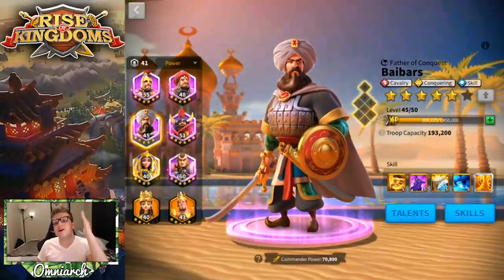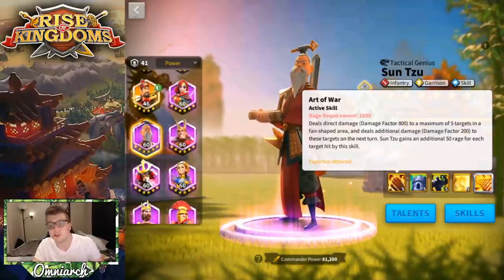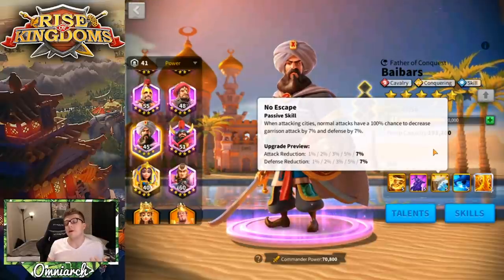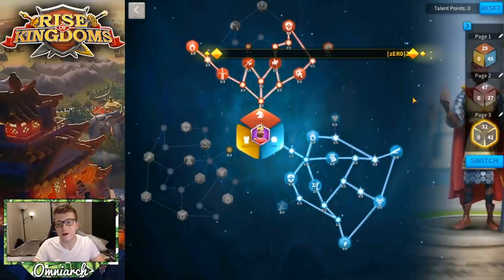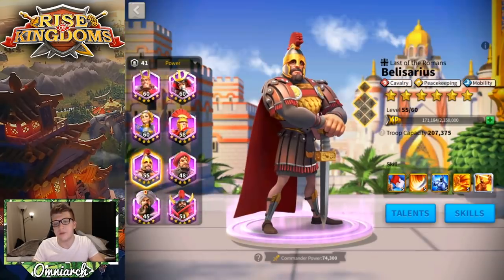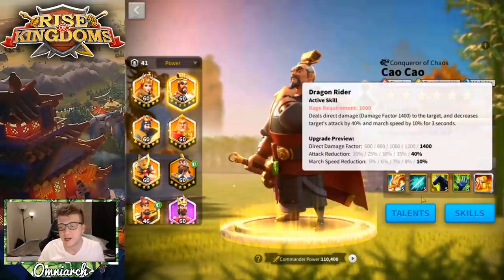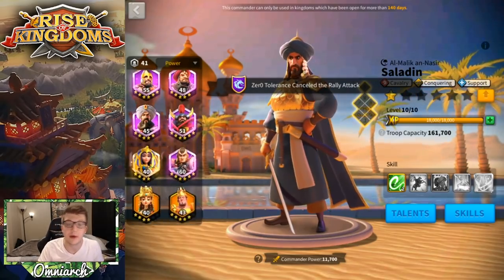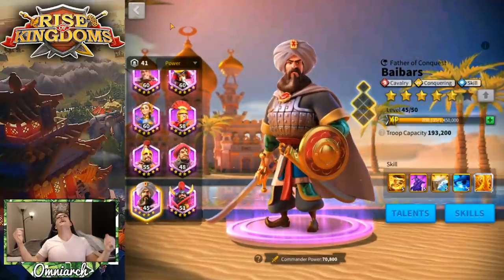BAIBARS RISE OF KINGDOMS GUIDE 2020! Baibars Commander Guide, Talent Build, and Commander Pairings!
⚔ GET RISE OF KINGDOMS FOR PC! BAIBARS RISE OF KINGDOMS GUIDE 2020! Baibars Commander Guide, Talent Build, and Commander Pairings!
📚 MY BOOK!

🎮 PSN:   xOmniarch
🎮 Xbox Gamertag: xOmniarch
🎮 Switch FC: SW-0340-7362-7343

This video was inspired by many videos I've seen talking about Baibars in Rise of Kingdoms, especially the video "BAIBARS commander spotlight v 2.0 - using him in every war - Rise of Kingdoms" by Legend Rhony I also really liked the video "Baibars - The speedy cavalry commander with AOE! | Rise of Civilizations" by Chisgule Gaming I also found this video useful "Best EPIC Cavalry Commander Pairs and Investment Order in Rise of Kingdoms (RoK)" by Chisgule Gaming Finally, I did talk about other cavalry commanders in Rise of Kingdoms in my video "F2P RISE OF KINGDOMS BEST CAVALRY COMMANDERS! CAVALRY BUILD RISE OF KINGDOMS CAVALRY GUIDE 2020!"

Real-Time Battles

Exploration & Investigation